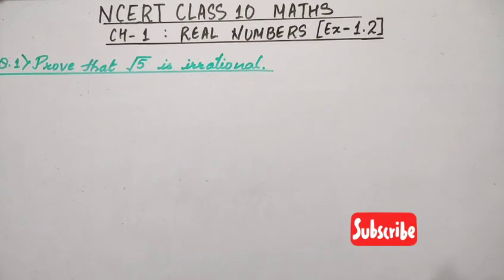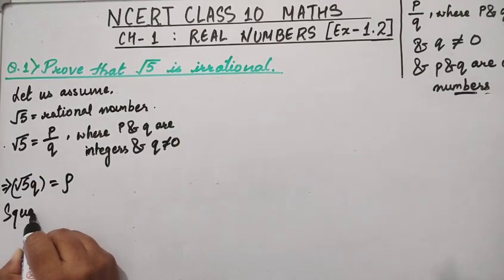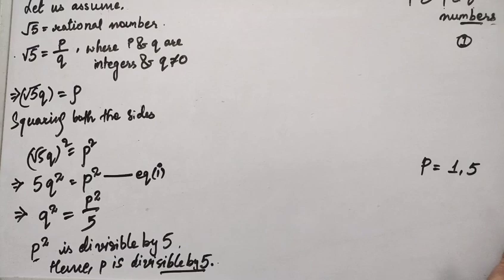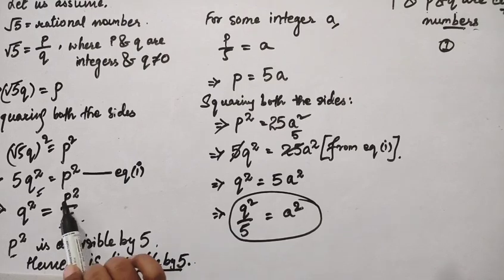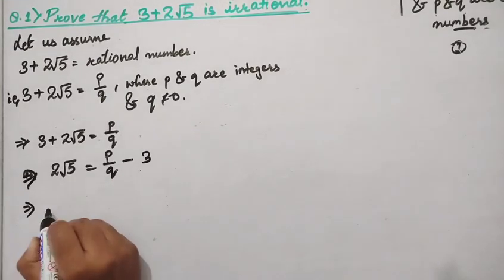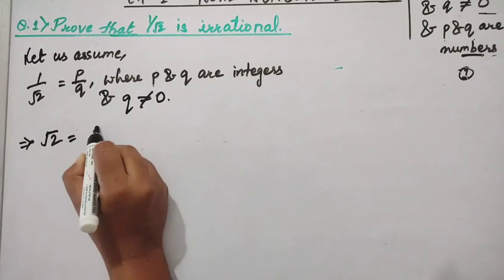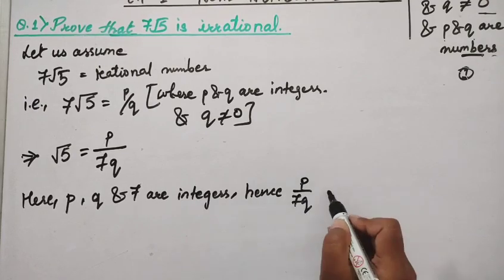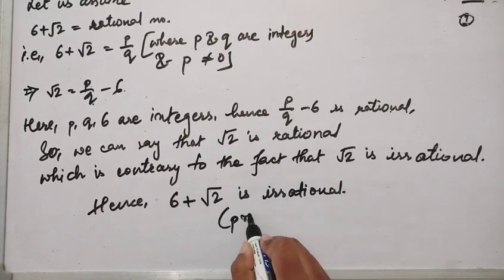Ex 1.2 : Chapter 1 - Real Numbers | NCERT | Class 10 Mathematics